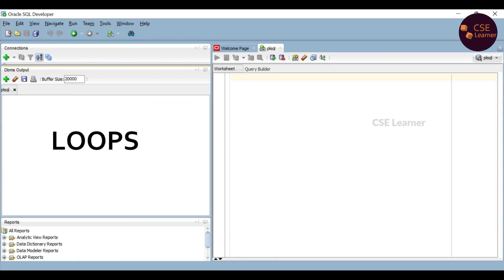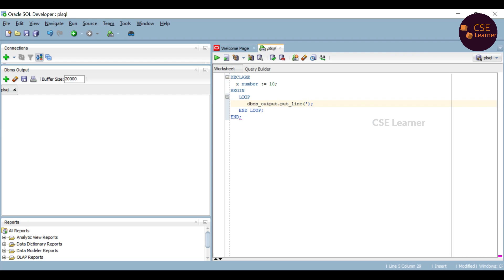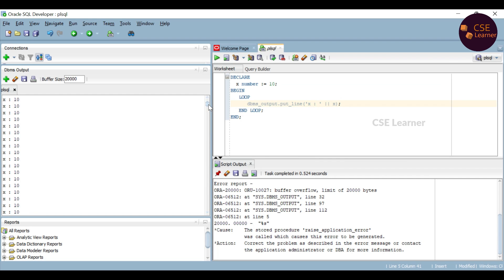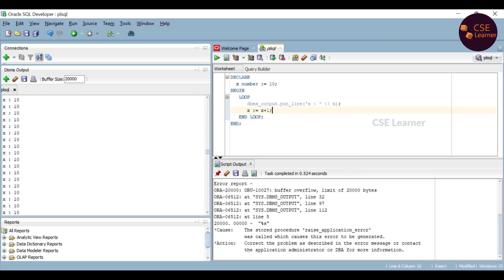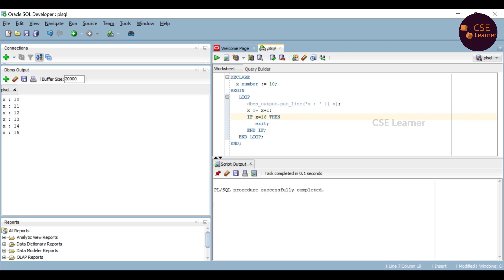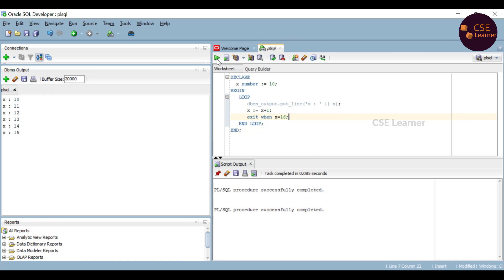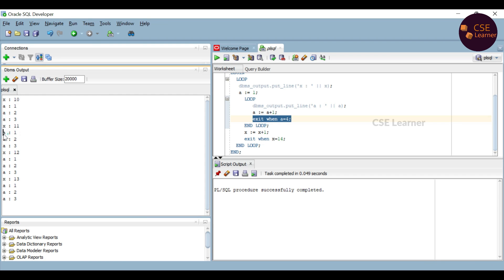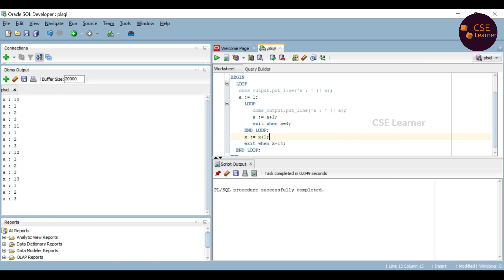PL/SQL Tutorial Part-4| Loops, While Loop, For Loop, Nested Loops In Tamil | plsql in Tamil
In this video, looping statements like Loops, While Loop, For Loop, Nested Loops of PL/SQL will be explained in detail in Tamil. PL/SQL topics are covered from part-1, you can find it in PL/SQL Tutorial playlist of this channel. Further topics will be covered in upcoming videos.